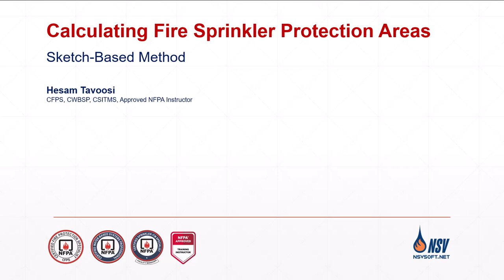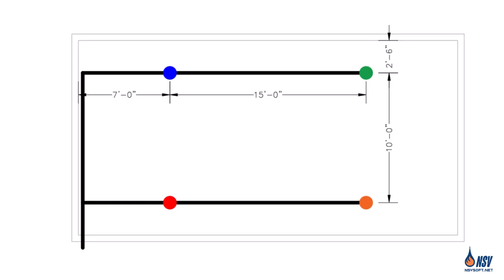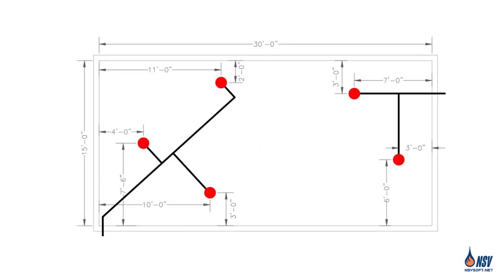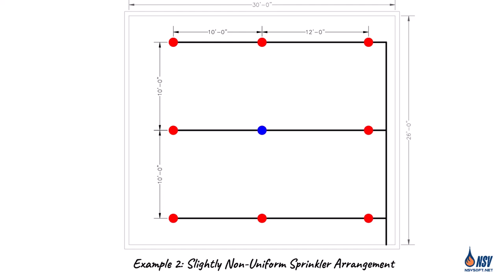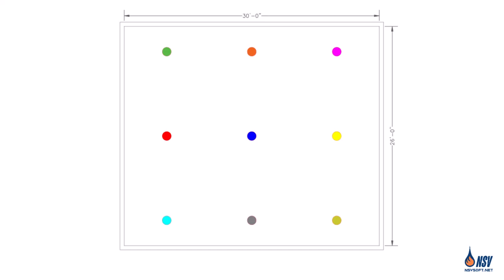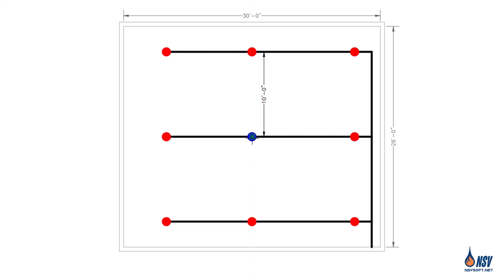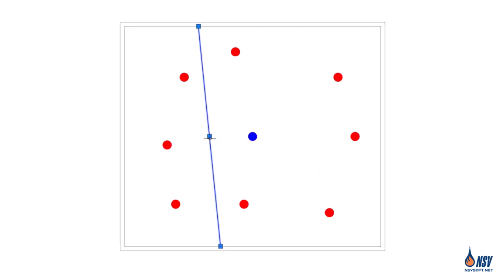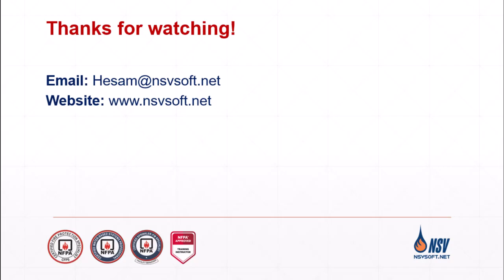📐Calculate Sprinkler Coverage Area: Sketch-Based Method (NFPA 13)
Determining the coverage area of sprinklers installed in nonuniform configurations is one of the most significant challenges in fire sprinkler system design.

This video introduces an approach that calculates the specific area each sprinkler is responsible for covering. It begins by outlining key NFPA 13 requirements and then progresses through a series of examples—ranging from straightforward designs to more complex scenarios—to illustrate how this method aligns with industry standards and can be effectively implemented.